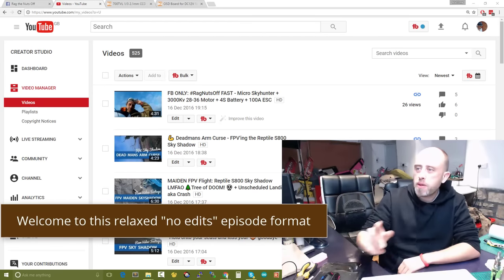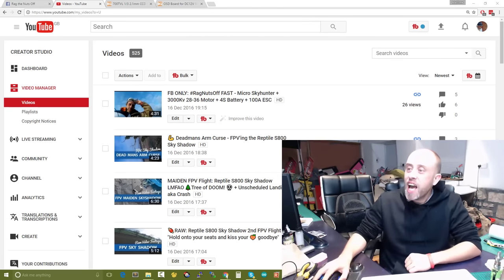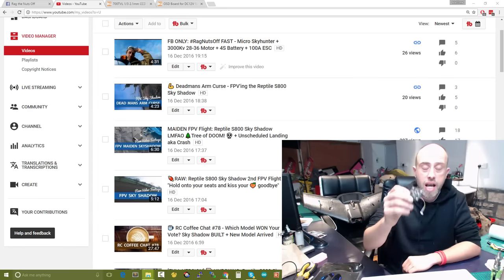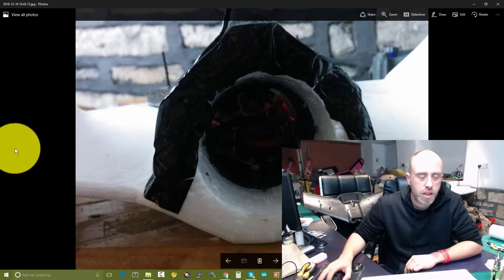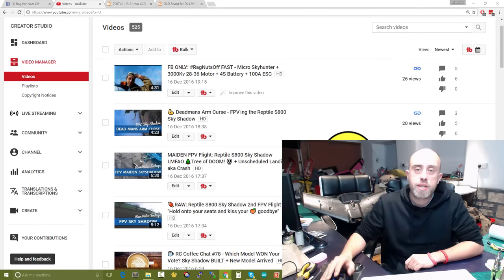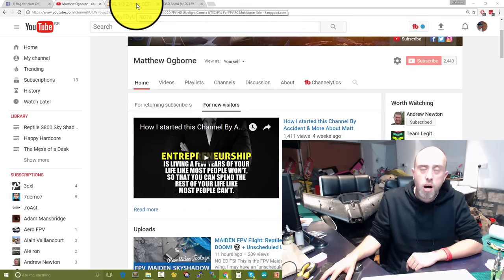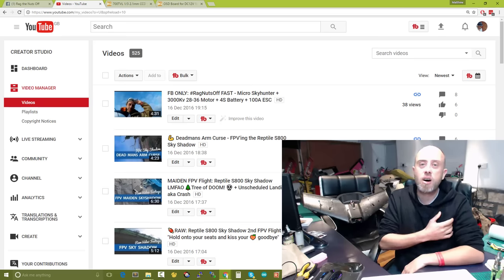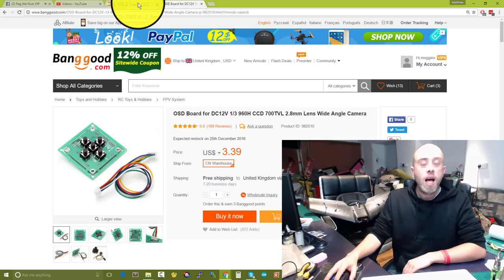☕ RC Coffee Chat #79 - 3000Kv Micro SkyHunter, Sky Shadow Maidens + Super Cheap FPV Camera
Howdy grab a cuppa & let's chat RC. In today's episode we discuss the THREE maiden flights yesterday, a 3000Kv Micro SkyHunter, the Reptile S800 Sky Shadow & the C1 Chaser & a super cheap FPV camera too. ALL the links are below, press SHOW MORE to see them. Matt

Firstly if you have pressed the show more button, welcome & thank you for actually taking a look at the "show notes".

This is where I add in any extra information from the episode and I've done my best to break it into sections as needed to help you.

In absolutely no order at all.

Reptile S800 Sky Shadow Flying Wing Videos

This model got her maidens done yesterday, things went really well. Expect a couple more episodes about this model in the very near future, these are the latest ones:

Micro SkyHunter with a 3000Kv Motor on 4S

This setup is absolutely bonkers, BUT I won't be using it anymore, frankly I liked her how she was!

The onboard footage is available in the FB group and Dave got some flight line footage in this episode

Note: Dave also recorded this video too, we had FUN with the hornets!

I was using this camera yesterday in the Sky Shadow, but to turn on the desiable settings you'll need this board to be able to do that.

I will create an episode on this later once my new camera has arrived (I destroyed mine in the Sky Shadow by flying into a tree LOL! )

Can't get enough? Want to have a chat with other pilots from around the world?

Note: Hit the JOIN button on the top right, I'll pick up the request as soon as I can!

Matt